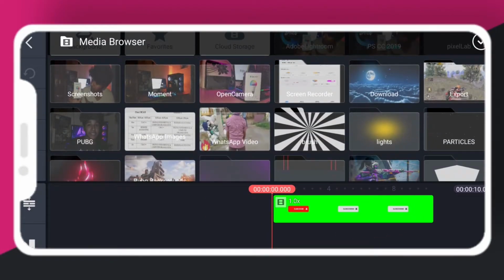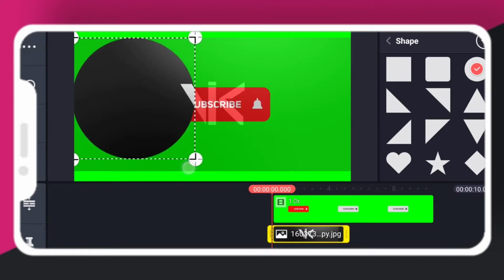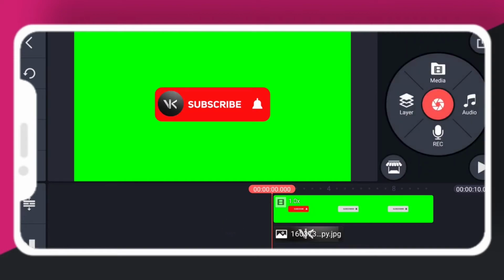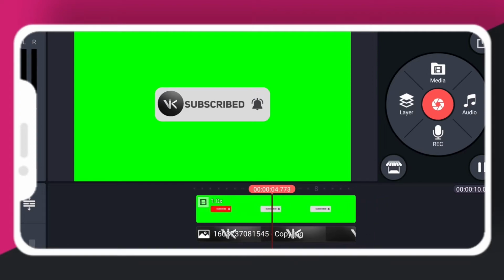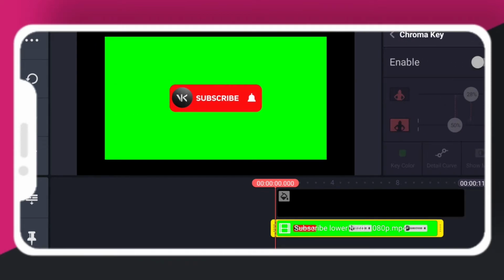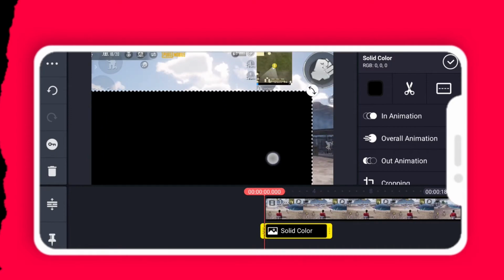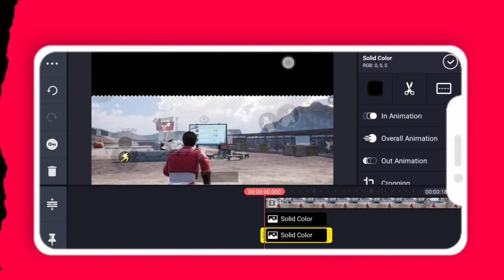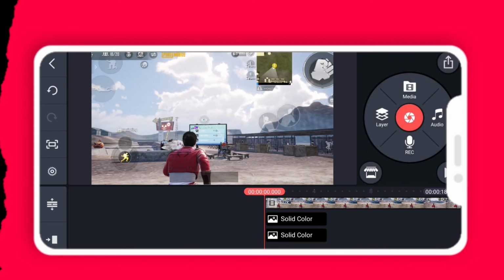2 Easy Kinemaster Effects for Youtubers | How to make Subscribe Animation in kinemaster ? |English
hi  guys my name is Vikram and this is the video about making 2 easy and simple effects using kinemaster in just 2 minutes this video will be very helpful for growing youtubers,so watch carefully without skipped or else you'll not find it helpful ❤️

Link to download the material -

For Thumbnail or video editing --

thumbnail- 30 Rs
streaming overlays - 50Rs
For intro - 50Rs
For youtube cover - 50

my Details and device -

name - Vikram

IGN - Error Vikram ( In game name )

Fingers - four fingers + always on gyroscope

Device - Poco F1 ( 6 + 128 gb )

OS - Oxygen Os (OnePlus 6 port)

age - 19

Editing -

thumbnail - Pixellab , Ps touch , Lightroom

video - Adobe premiere Pro , Adobe after effects

Gigabyte GTX 1650 super

8gb corsair vengeance 3000mhz

240gb SSD

450 watts coolermaster psu

Deepcool mattrex 55 mesh 4F gaming cabinet

zebronics transformers keyboard and mouse